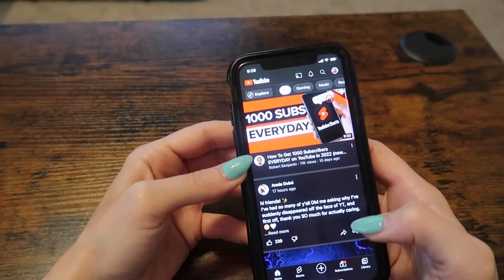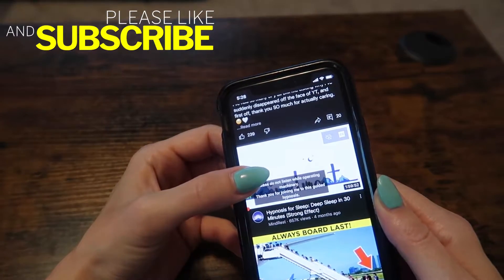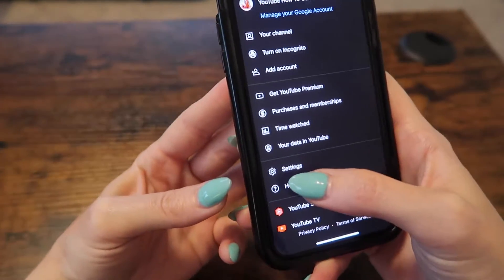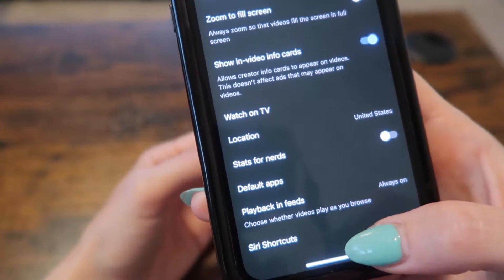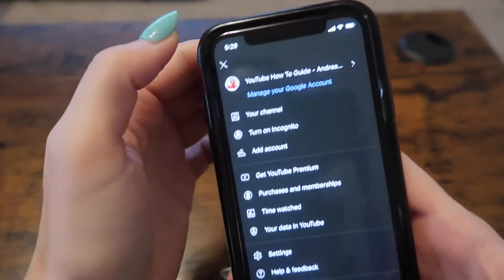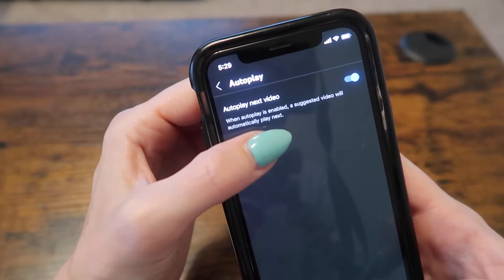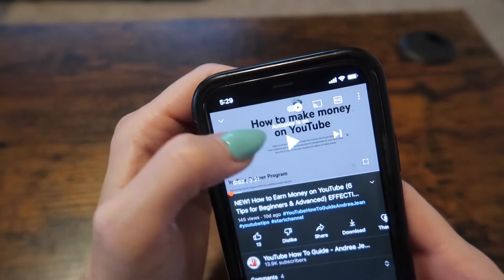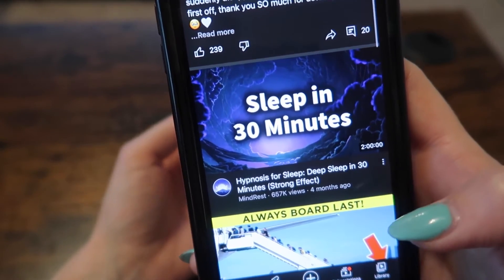NEW! Turn OFF Auto Play Video on YouTube Home Page (youtube autoplay off but still playing) genius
YouTube AutoPlay off | How To Disable autoplay on youtube | how to turn off autoplay on youtube.

Topic Covered In This Video:

1. autoplay feature
2. disable autoplay
3. how autoplay on home works
4. how to disable autoplay in the youtube app

8 Tricks to Help You Leave Your 9-5 FASTER & Live a Life of FREEDOM:

▶︎ Gear

2 Pack Replacement Canon Batteries